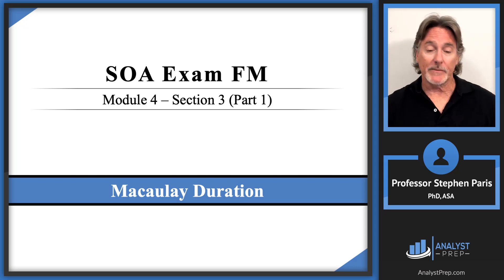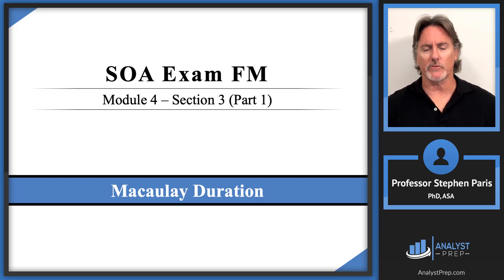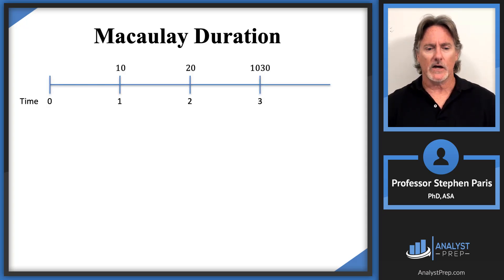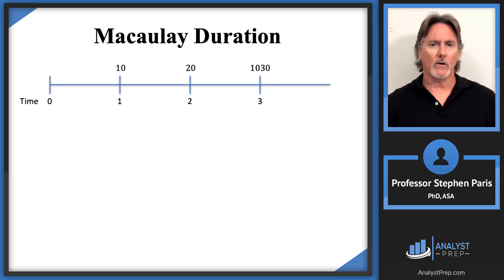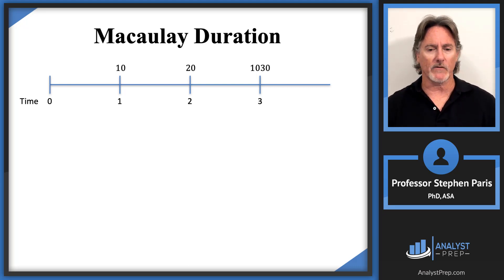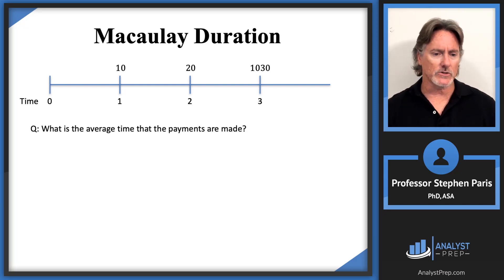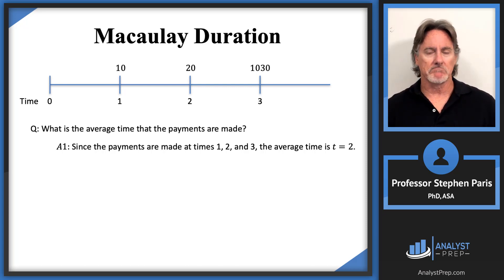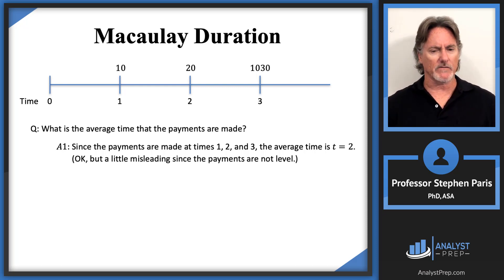Macaulay Duration (SOA Exam FM – Financial Mathematics – Module 4, Section 3, Part 1)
After completing this video you should be able to:
 - Define and recognize the definitions of the following terms: Macaulay duration.
 - Calculate Macaulay duration.

Definition given in the video:

The Macaulay duration of a set of payments is the weighted average of the times of the payments, where the weight of the payment at time 𝑡 is equal to the present value of the payment at time 𝑡 divided by the present value of all the payments.  (An interest rate must be given in order to get a numeric value.)